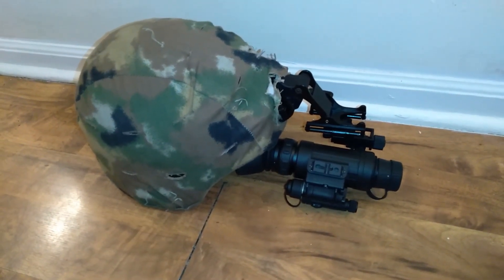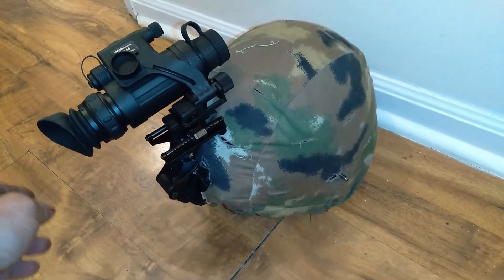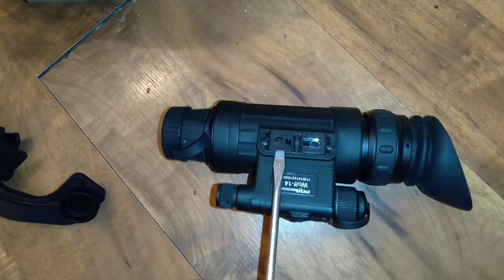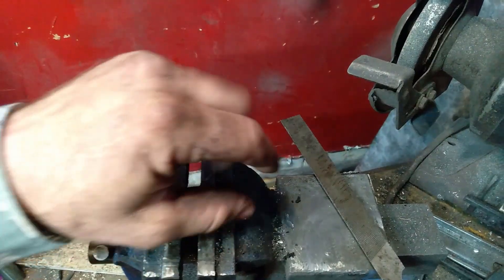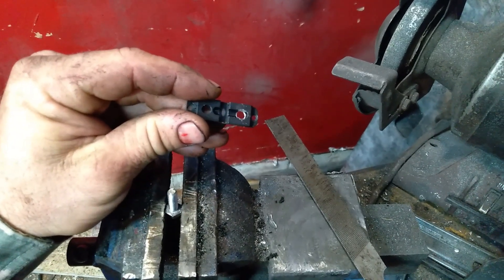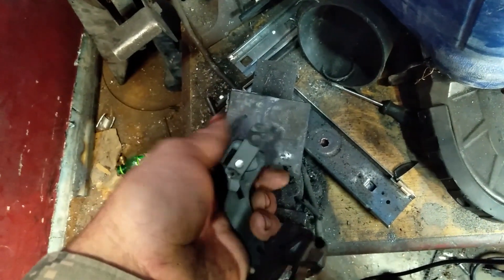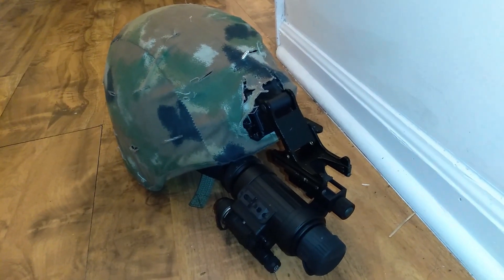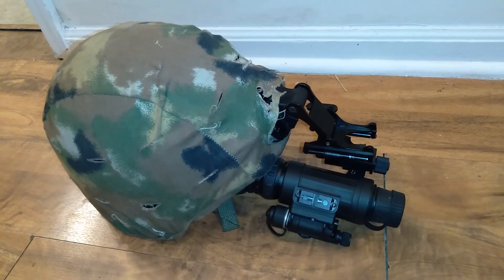Wolf 14 mount alternative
This is a cheap solution to the AGM Wolf 14 proprietary mount.

All I did was tap the existing Wolf 14 connection with a 1/4 - 20 tap and thread on a generic J arm.

The Wolf 14 is a Gen 2+ PVS 14.  Apparently, Gen 2+ is common in Europe where Gen 3 NVG is not available because of some kind of export laws.

At any rate it is $1300 on Optics Planet and the cheapest Gen 2 NVG I could find brand new with a 2 year warranty.  I think the helm was $50 shipped the mount, baseplate, and J arm weren't much more than $100 collectively.  However, I'll admit you get what you pay for with mounts and J arms (the ones I got are terrible).